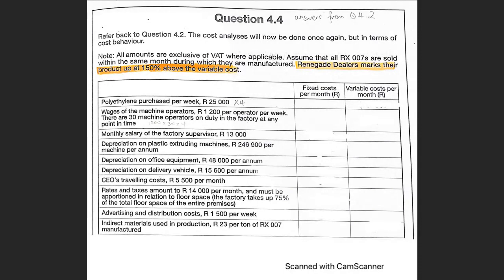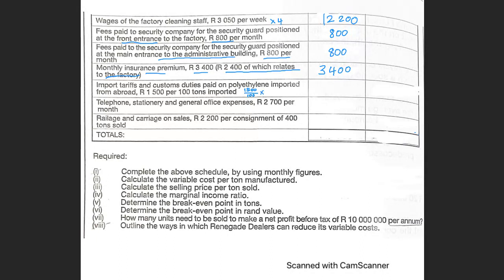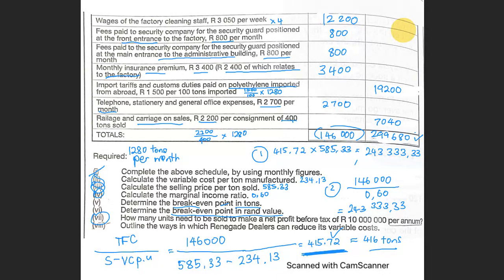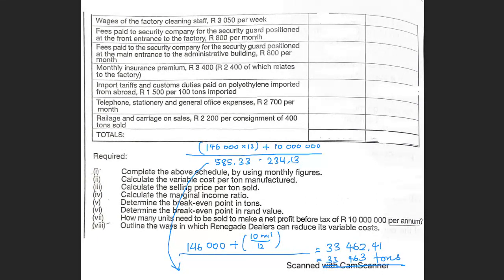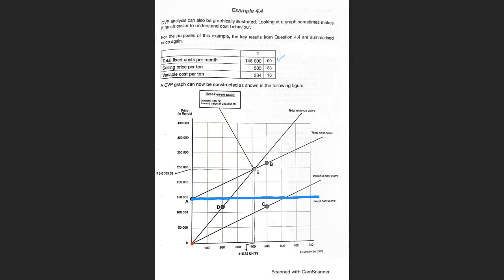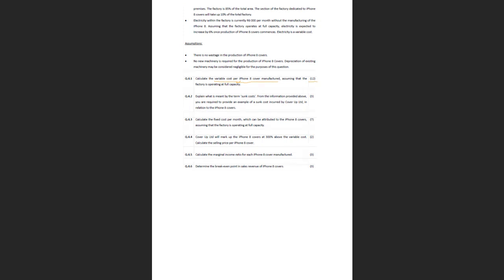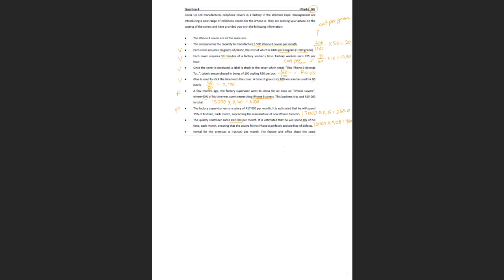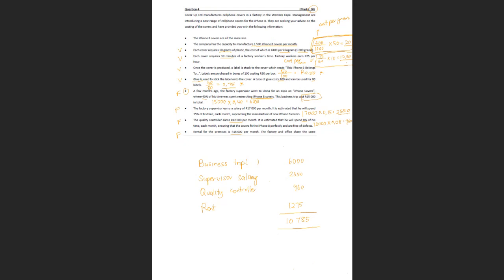FINM6221 LU 4 FC and VC